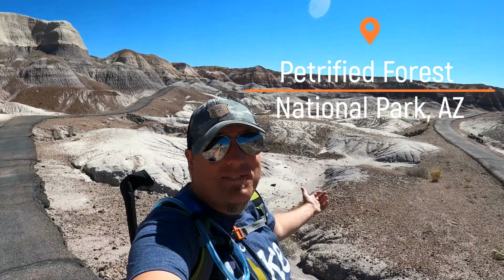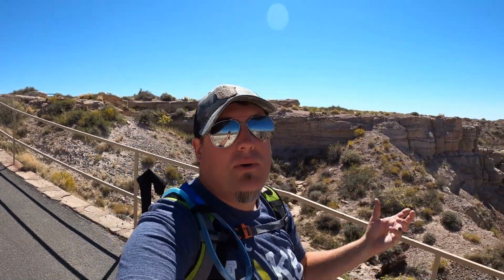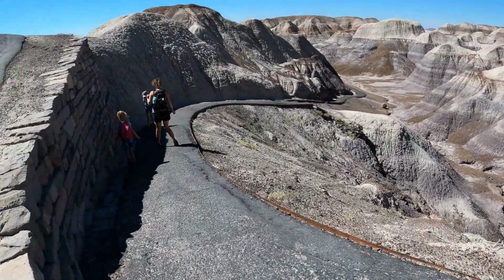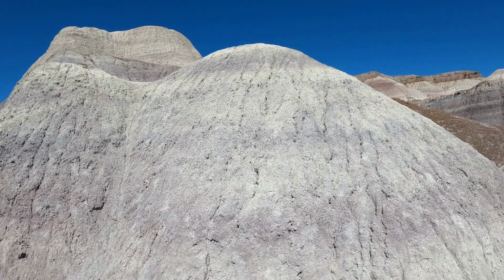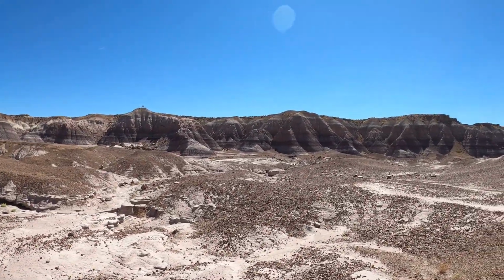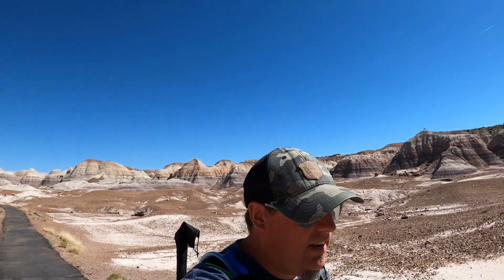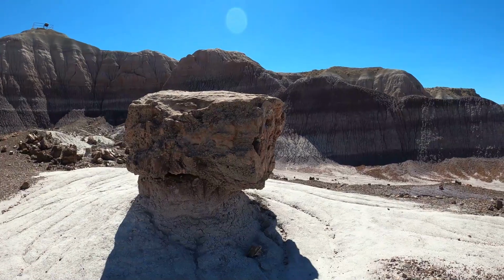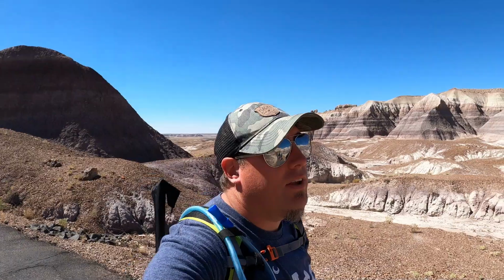Blue Mesa - Holbrook, AZ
The Blue Mesa Trail was our favorite hike in the Petrified Forest National Park. This section of the park looks unlike anything else we saw and because of its unique appearance it was a blast to hike through. The rough elephant skin-like rock was fascinating to look at close up and being among the towering rock formations made it feel like you have stepped into a whole new park. If you only have time for one trail in this park this is the one I would suggest.